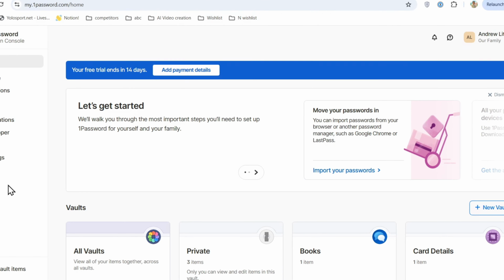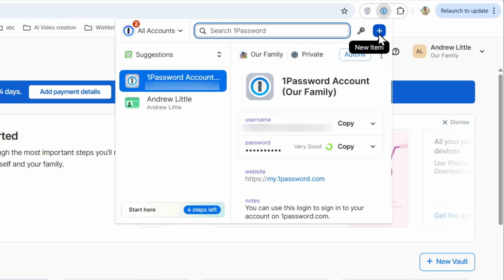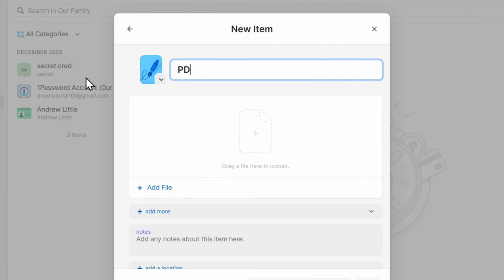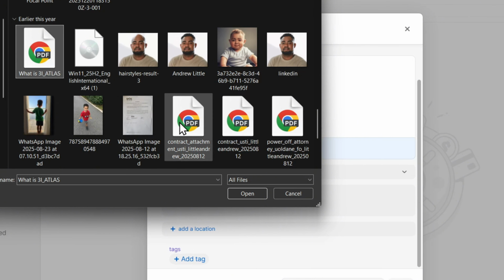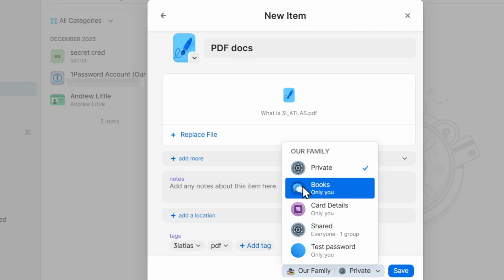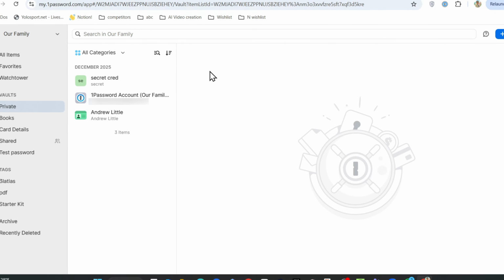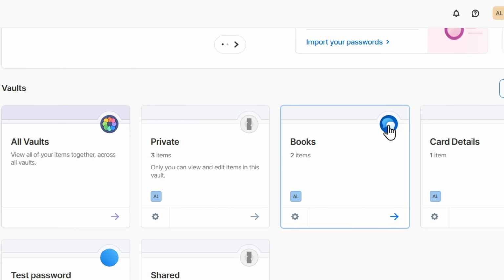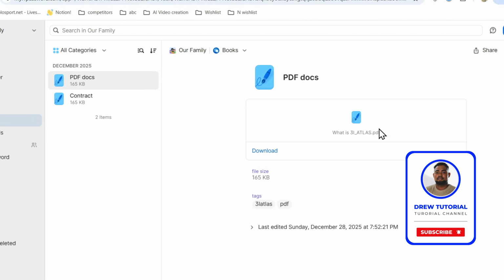How to Save Documents in 1Password (Step-by-Step) | 2026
How to save documents in 1Password is a common question if you want to keep important files organized and accessible in one secure place.

In this Drew Tutorial, I’ll show you how to save and store documents in 1Password, step by step, using the latest 1Password layout in 2026. This guide is perfect for beginners and works for personal, family, and team vaults.

✅ What you’ll learn in this video:

How to add documents to 1Password
Where saved documents are stored in your vault
How to organize documents for easy access
Tips for managing files inside 1Password
Common mistakes to avoid when saving documents

This video is helpful if you’re searching for:

save documents in 1password
store files in 1password
1password document storage
how to use 1password

👉 Watch related tutorials on 1Password, productivity apps, and everyday tech tips here on Drew Tutorial.

1Password is a secure password manager trusted by 175,000+ businesses worldwide. It helps teams protect accounts, manage access, and stay secure without slowing work down.